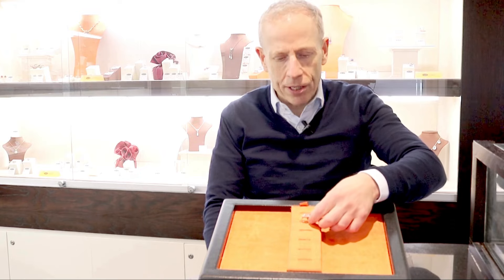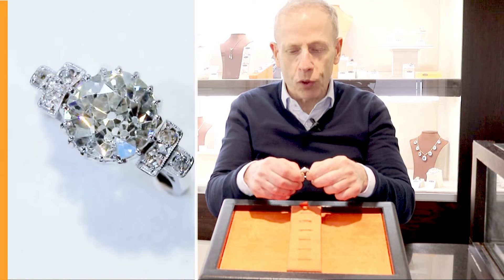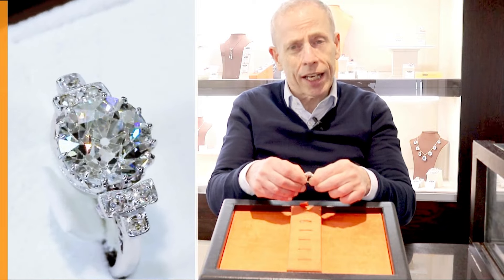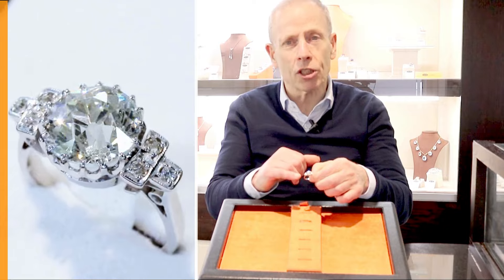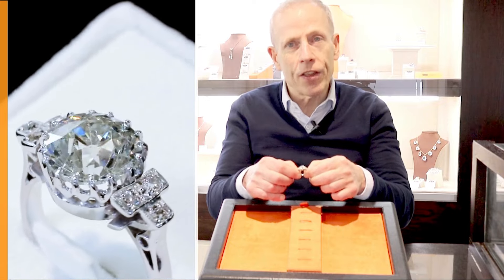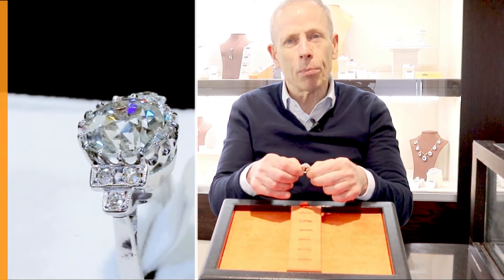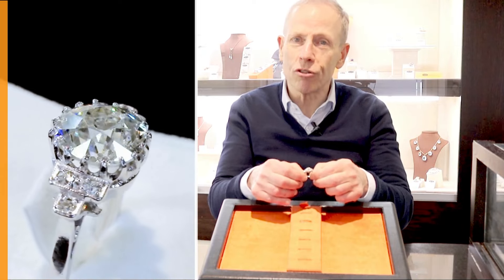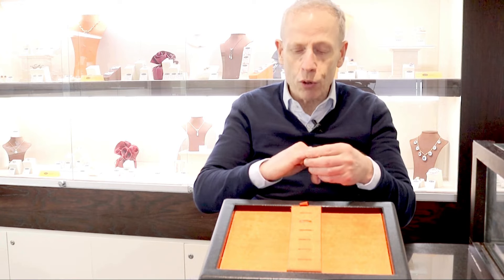3 Carat Vintage Engagement Ring in 18k White Gold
A stunning and impressive vintage Art Deco 3.15 carat (total) diamond and 18 carat white gold dress ring; part of our vintage engagement ring collections.

This stunning, fine and impressive vintage diamond engagement ring has been crafted in 18 ct white gold.

The pierced decorated, Art Deco setting is ornamented with a feature claw set 3 ct Old European round cut diamond.

The feature diamond is flanked on either side by a total of six Old European cut diamonds, pavé set within the tapering stepped design.

The elevated, pierced decorated ring shoulders integrate with the main setting and blend seamlessly with the plain hallmarked ring shank.

The vintage diamond ring is hallmarked to the interior of the shank with the mark for 18 ct gold (18ct).

This 1940's dress ring is supplied with an independent diamond grading certificate for the feature diamond in addition to an independent diamond grading report card for the supporting stones.

This vintage solitaire ring is fine quality set with old cut diamonds; although clarity graded at P1, the feature diamond shows great presence and a fine brilliance.

The ring is a very good gauge of gold and is in excellent condition with a legible hallmark to the interior of the shank, showing signs of wear in keeping with age.

RING SIZE
UK Size I 1/2
USA Size 4 1/2

The ring size may be professionally adjusted in size on request to meet your personal requirements.

SKU: A7005
acsilver.co.uk